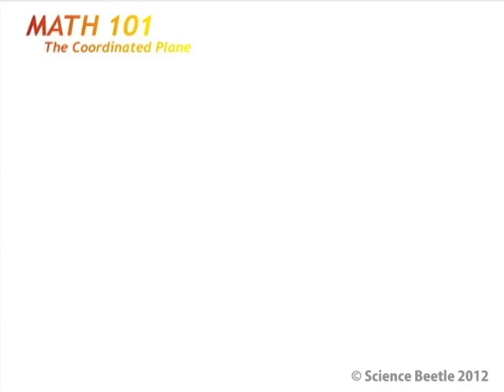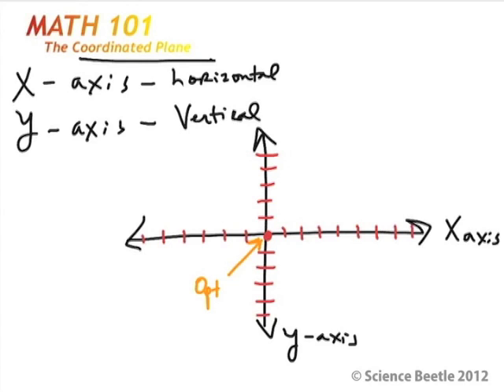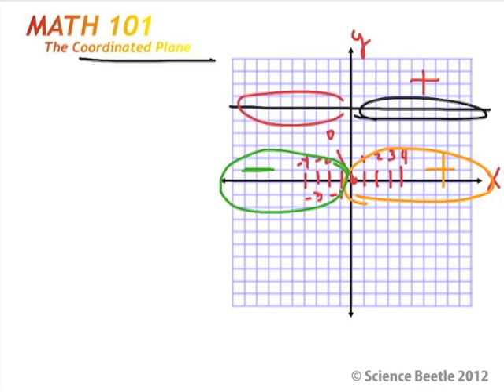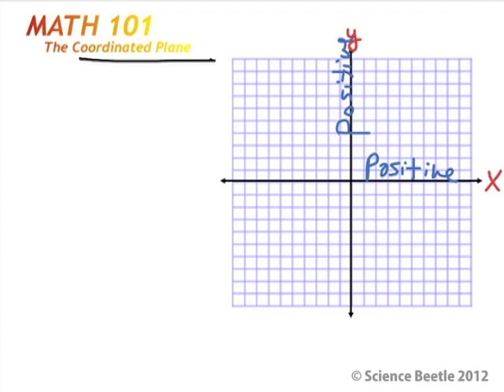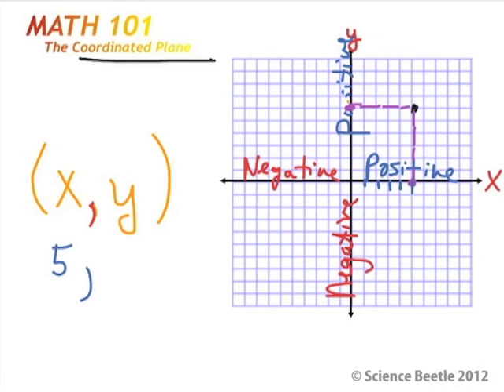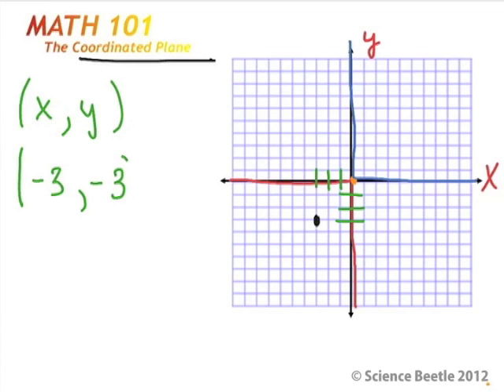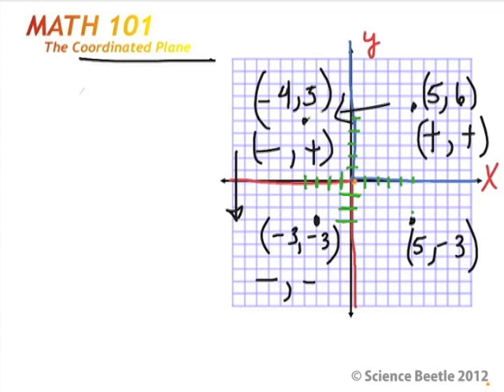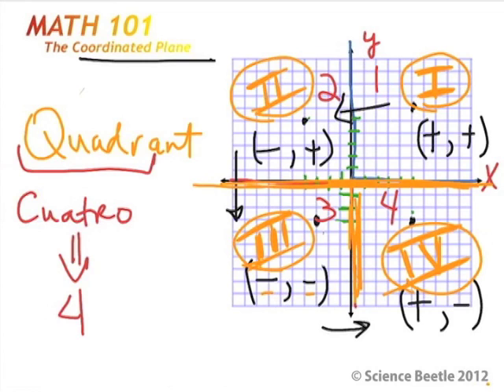Math 101 - Exploring the Coordinated Plane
In this lesson, we explore the coordinated plane and how to identify points in each of the four quadrants of the coordinated plane.